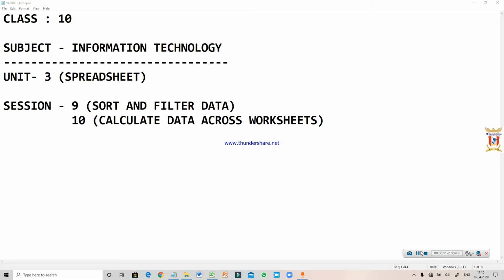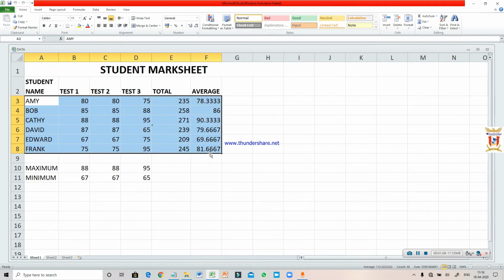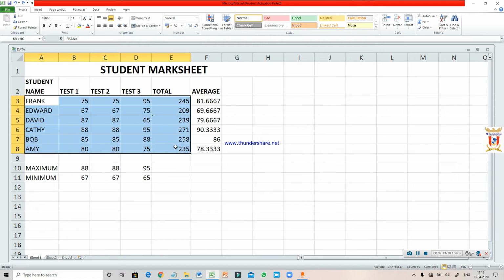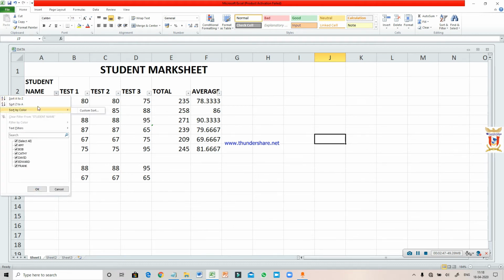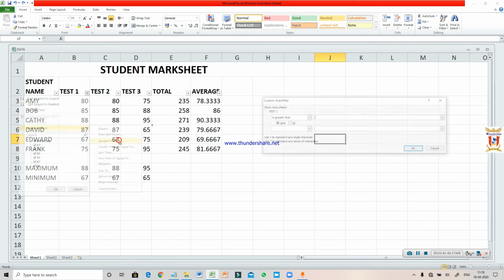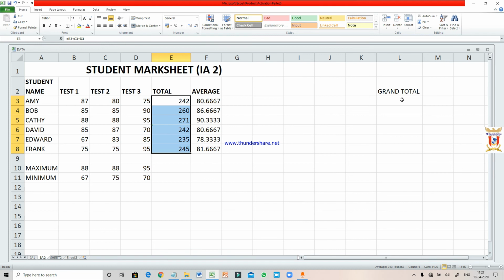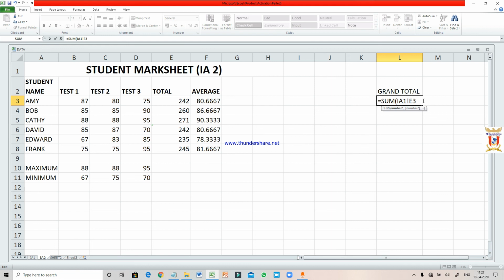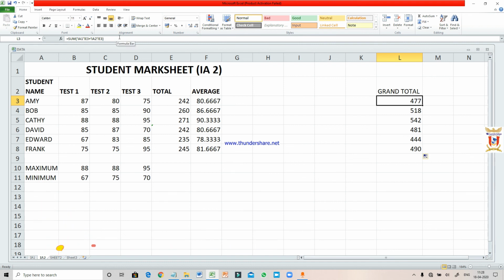GRADE 10 || IT || UNIT 3 || SESSION 9,10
THIS VIDEO IS ABOUT SORTING AND FILTERING OF DATA, AND TO CALCULATE DATA ACROSS THE WORKSHEETS